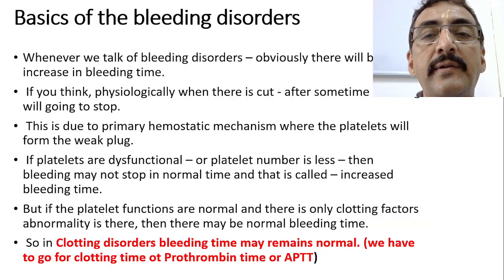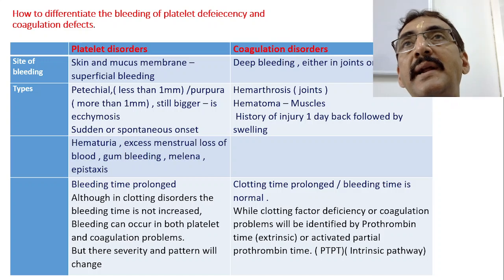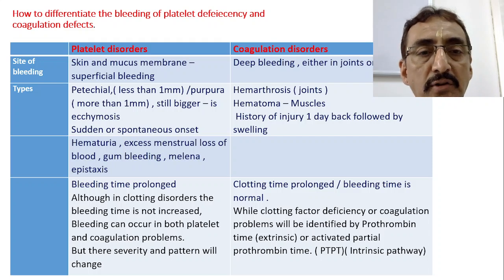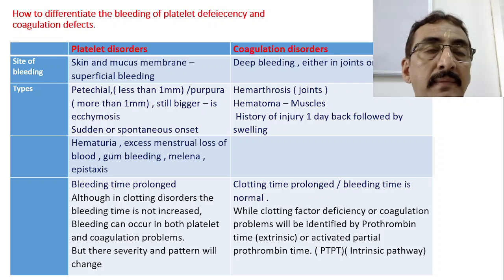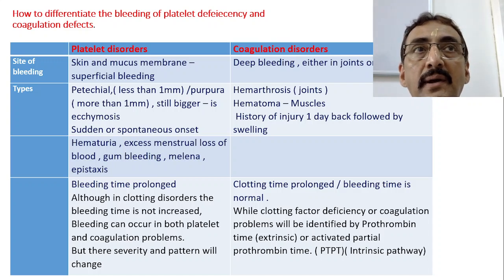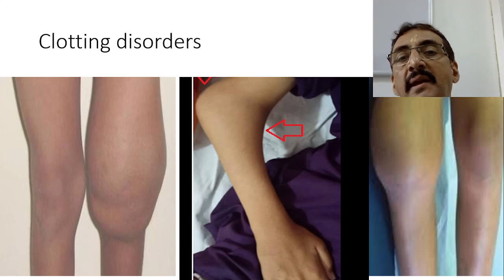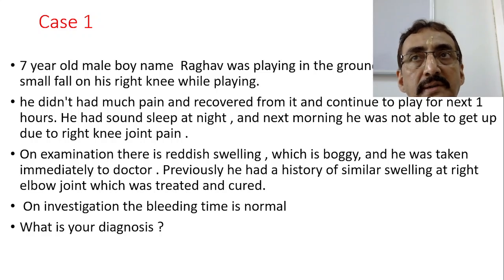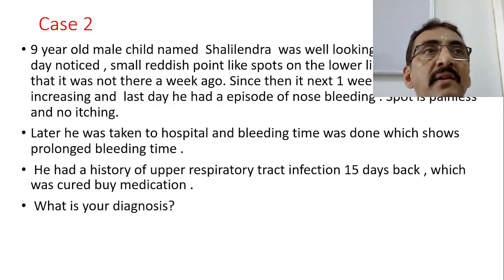How to differentiate bleeding due to platelet problems and clotting factors problems? Part- 3